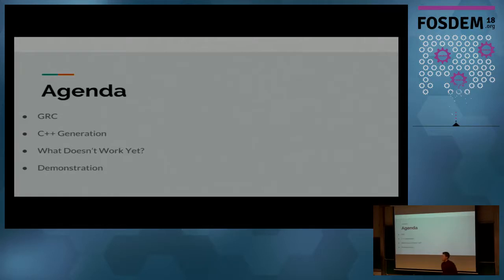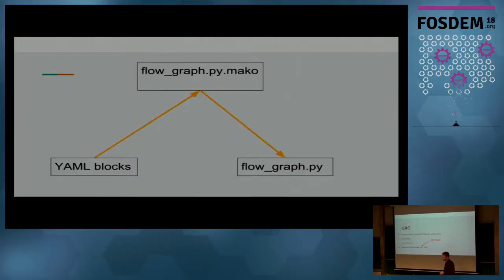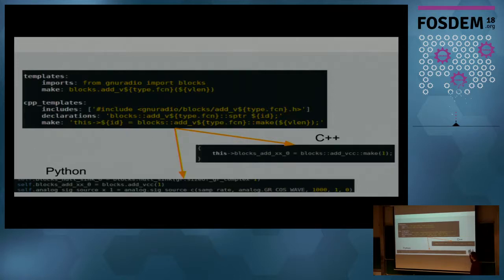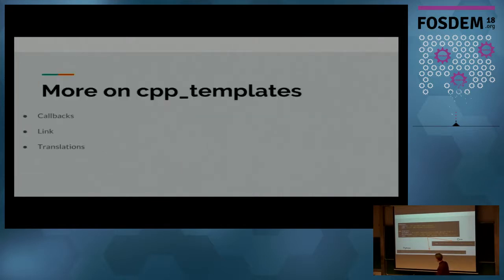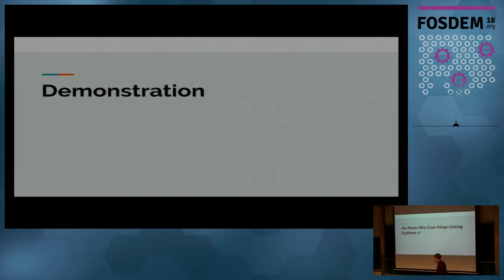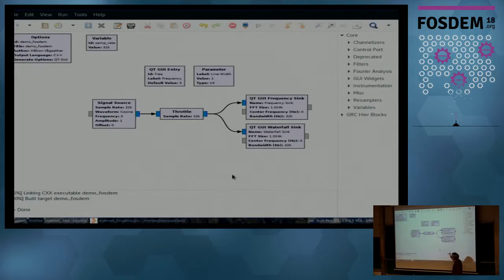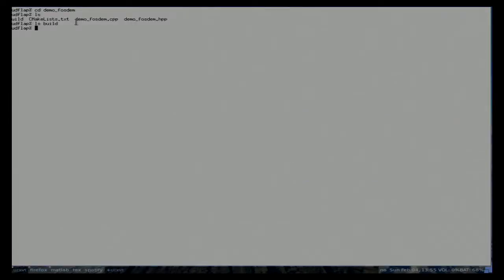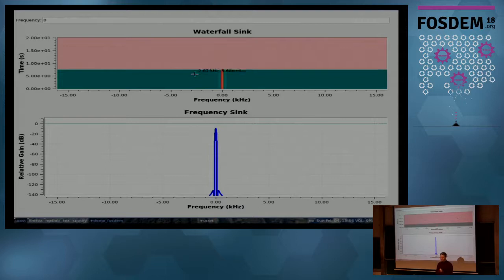C++ Code Generation with GRC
by Håkon Vågsether